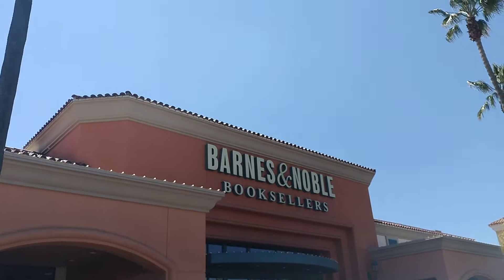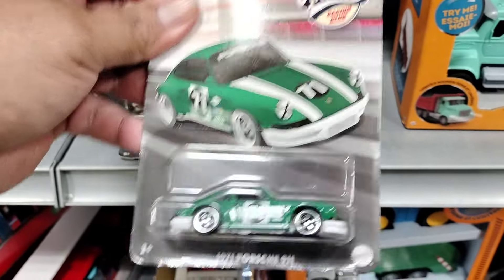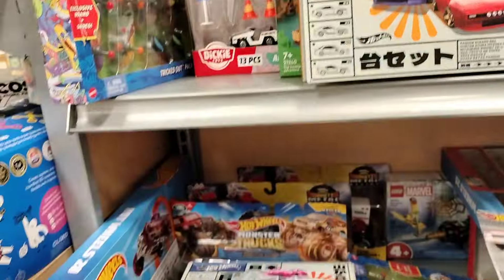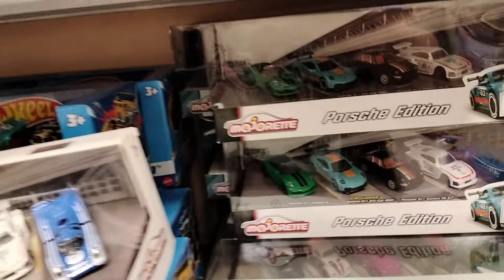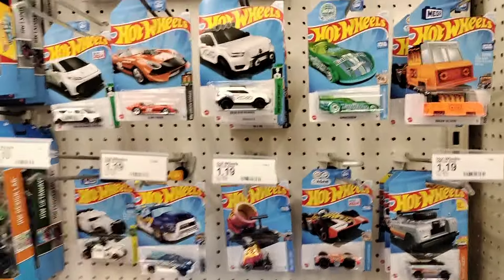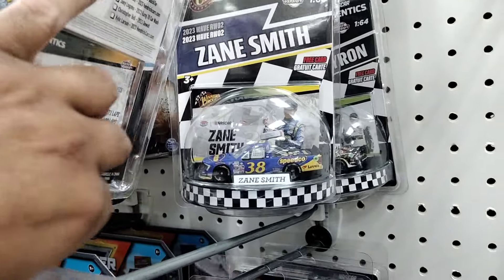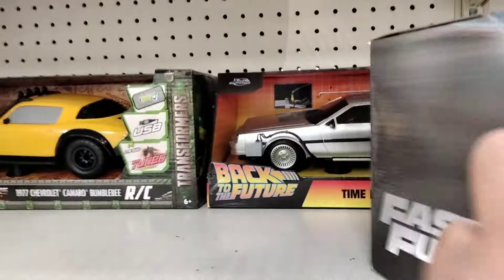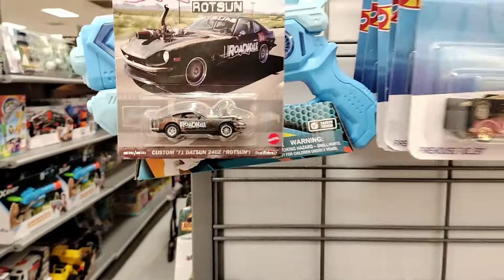I FOUND THE NEW 2024 JAPANESE JDM CARS SET AT MY LOCAL BARNS & NOBLE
today I will be on the hunt for some new diecast at my local Target & Barnes & Noble also took a trip to t.j Maxx Hope you enjoy the video thanks for watching